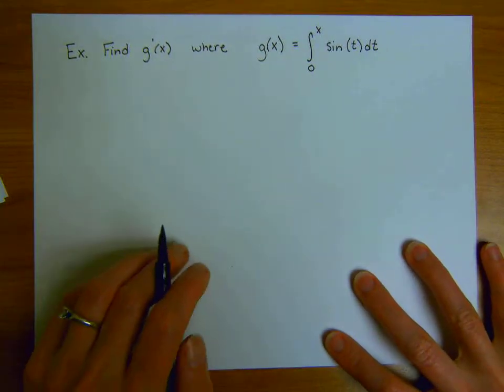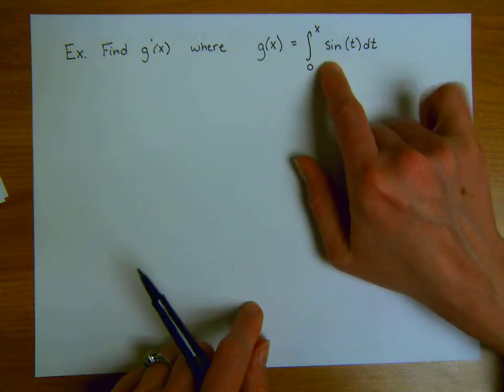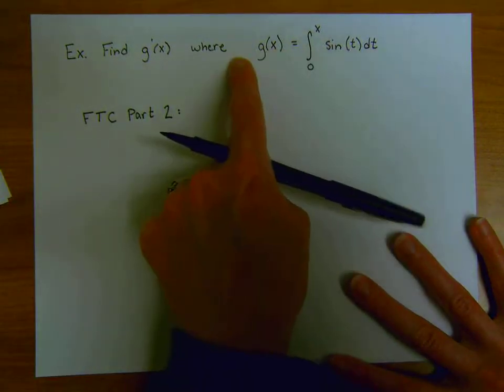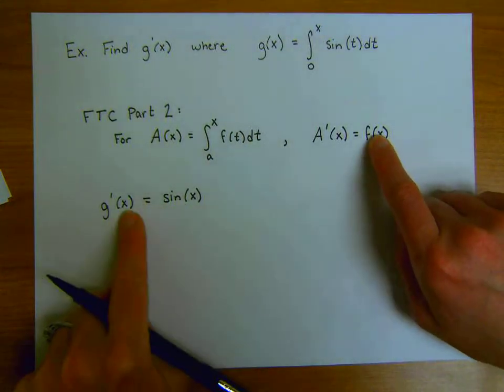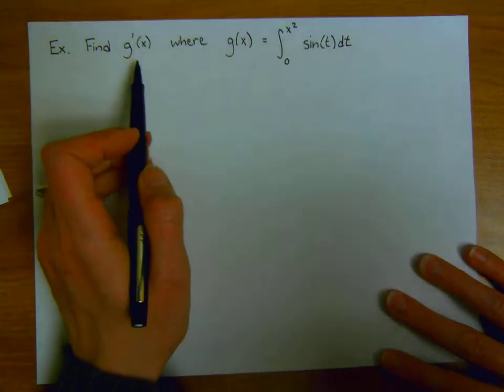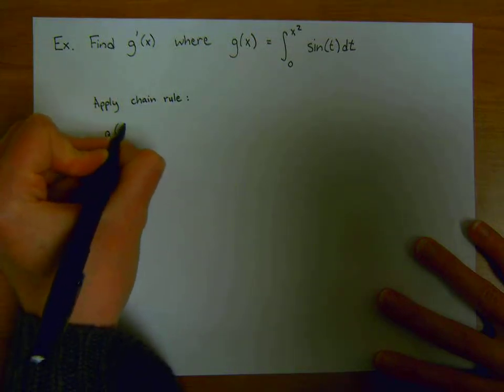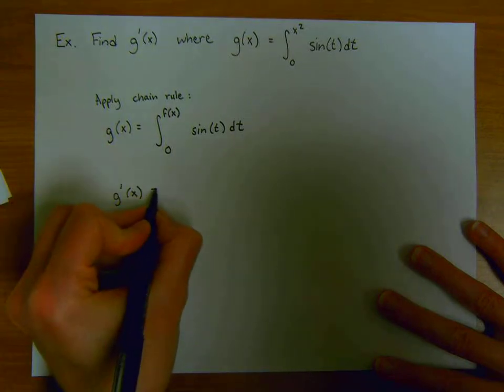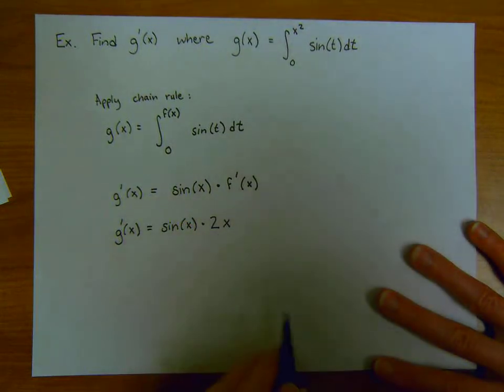FTC Part 2 Algebraic Examples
FTC part 2- an example of algebraic manipulation using chain rule.